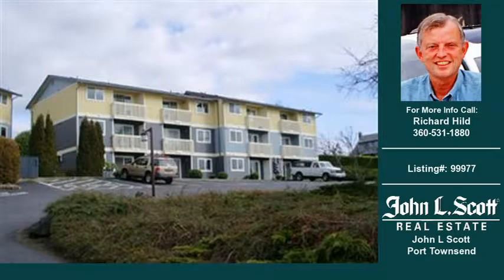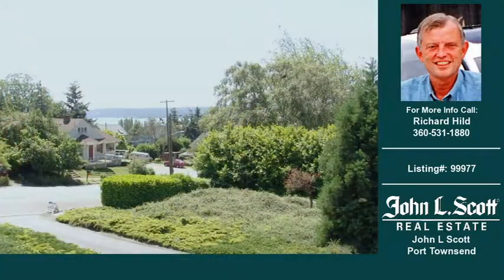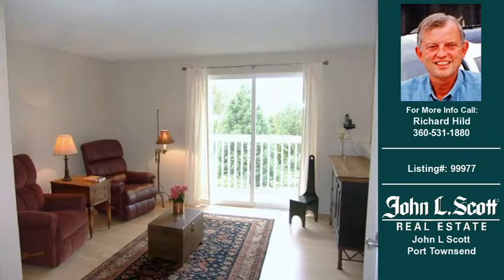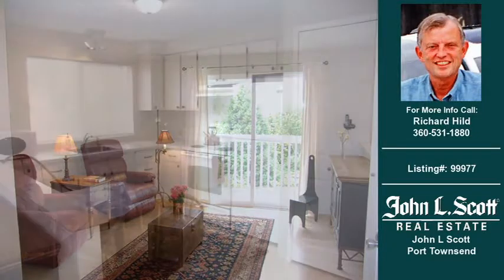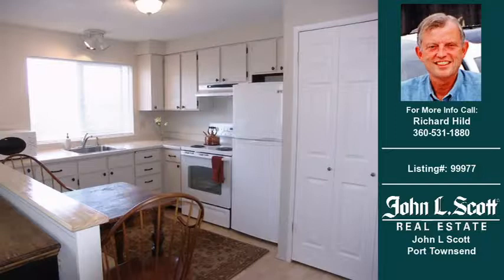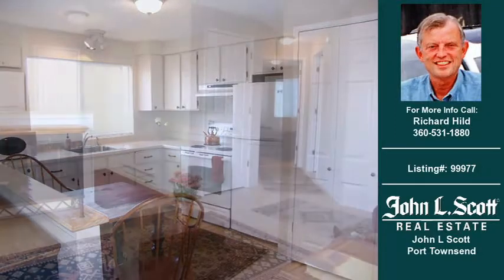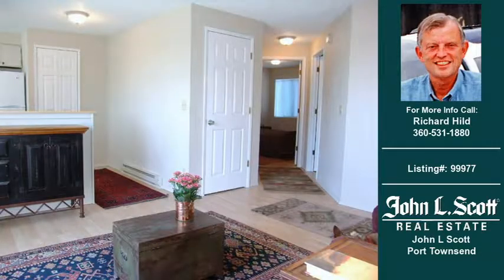Condo For Sale Port Townsend WA $124,500 588-SqFt 2-Bdrms 1.00-Baths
Listing Address: 1930   Lawrence St   Port Townsend, WA  98368
Property Type: Condominium
Price: 124,500
Agent Name: Richard Hild

Agency: John L Scott Port Townsend

Property Information:
Building Square Feet: 588
Bedrooms: 2.00
Bathrooms: 1.00
Year Built: 1978

Description: Port Townsends best condo buy! A great spot to hang your hat while youre in town for one of Port Townsends many festivals & happenings...,Wooden Boat Show, Rhody Festival, Fiddle Tunes & more. When it is time to go back home just close the door knowing your Port Townsend hideaway is safe & secure just waiting for your next visit. Or, just settle in to your new PT home. This is a resale unit with some very delightful upgrades done by the current owner. VA, FHA & USDA financing + owner terms